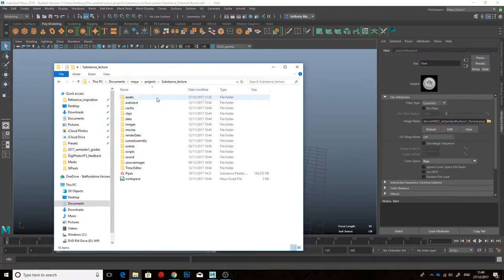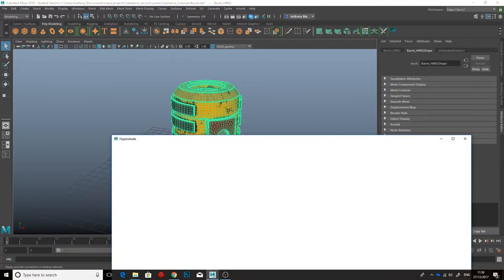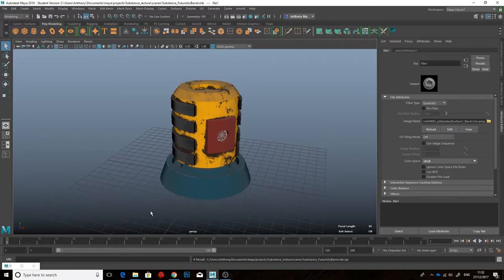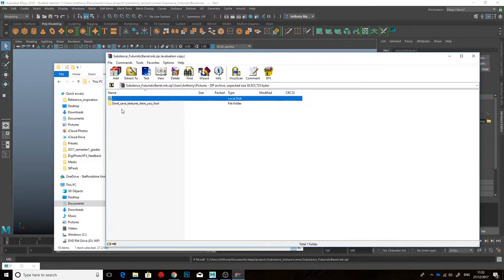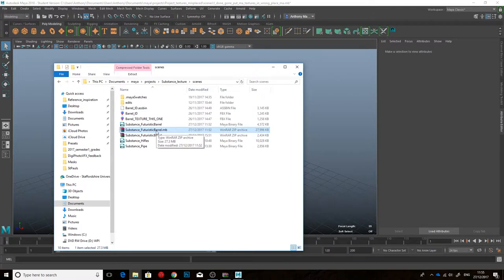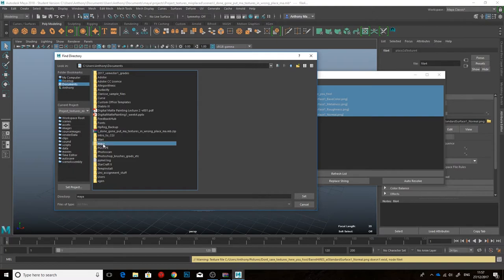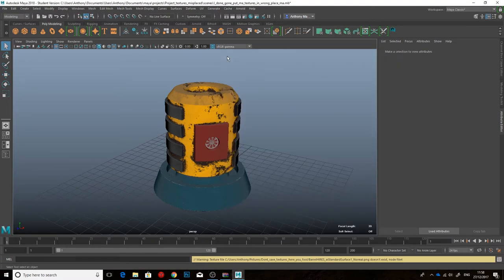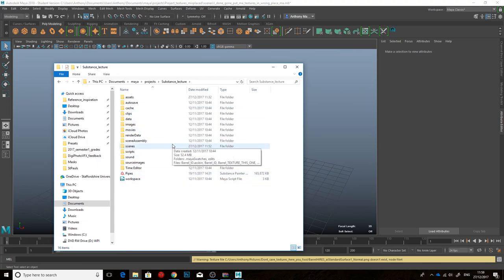Archive scene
This is a video for people who have NOT saved their textures in the Maya project folder structure. If you have been saving your textures in the "sourceimages" folder that's within your Maya project then you can disregard this.
 However, if you have a lot of textures and they are NOT in the maya project then zipping up the project and uploading it will probably mean the textures will be missing/won't show up.
 Archiving your scene should collect all textures used in the Maya scene and zip everything up. There's a strong chance though that the texture paths will be incorrect. This video also shows you how to fix that.

In summary:
A) Saved all my textures outside of Maya project.
B) "Archive" the scene. This will collect all assets(textures in this case) and make a .zip file containing the scene and textures.
C) Take this .zip file and unpack it on another machine with Maya.
D) Load up scene in Maya.
E) Textures not showing up? Go through the process shown in video. SET PATH TO FOLDER THAT ARCHIVE SCENE CREATED AND YOU UNPACKED.
F) Save scene and manually ZIP up the folders you just UNZIPPED.
G) Upload the archived ZIP you made in the previous step.